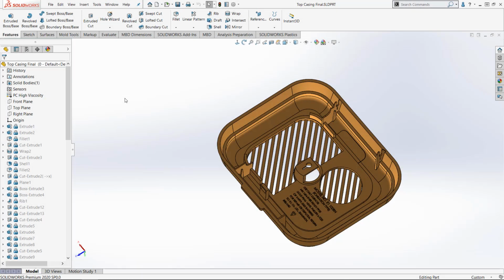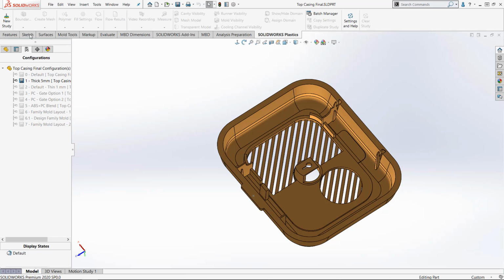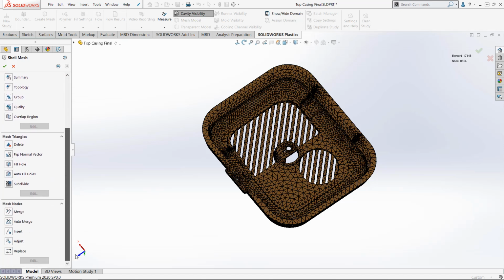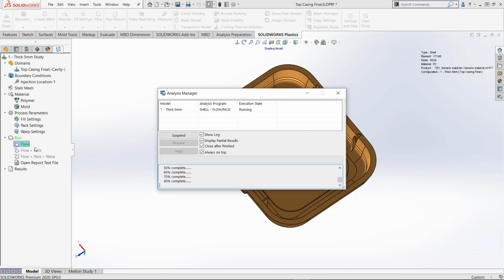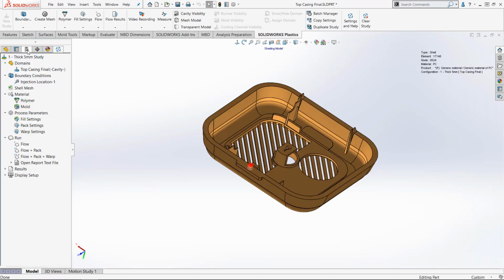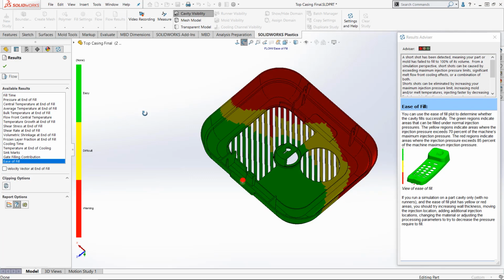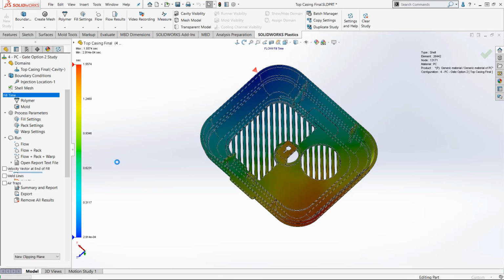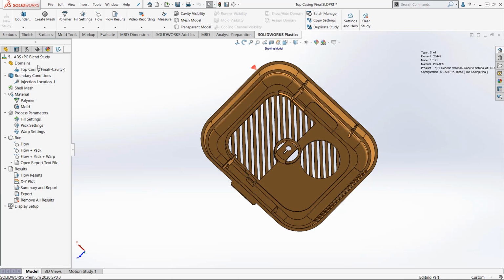How to Injection Mold Parts using SOLIDWOKS Plastics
This is a product demonstration of the injection molding analysis tool in SOLIDWORKS called SOLIDWORKS Plastics. This demonstration shows how the tool can be used by a plastic part designer to guide them in the design process and understand how their geometry fills and identify any potential manufacturing defects.